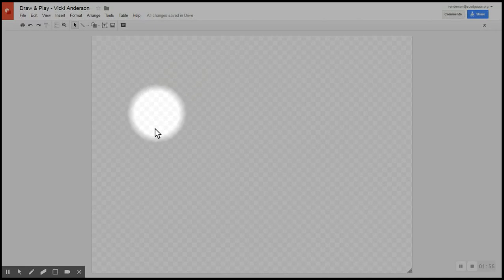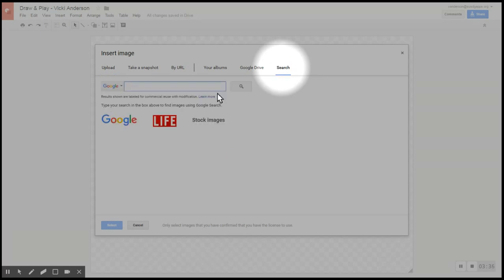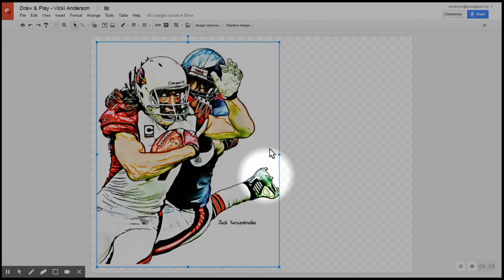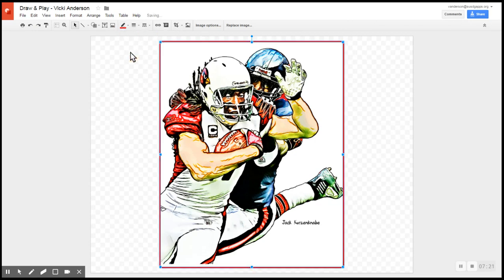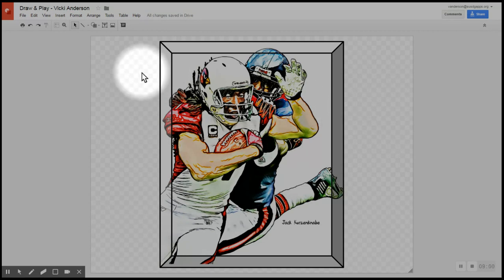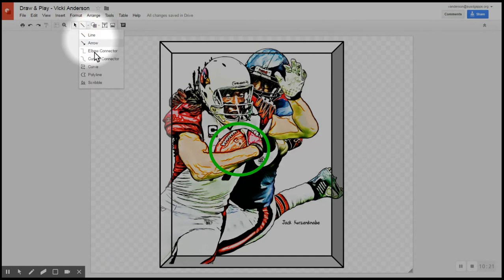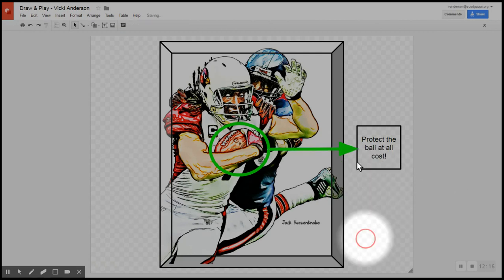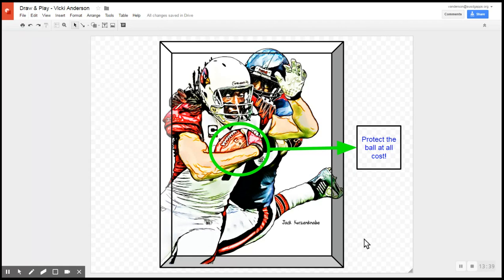Google Draw - Photo Edit